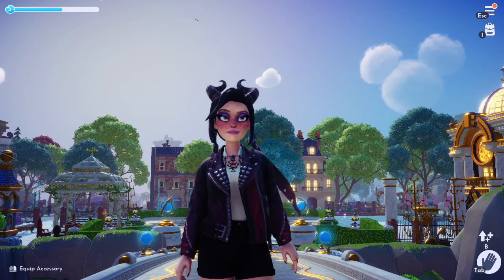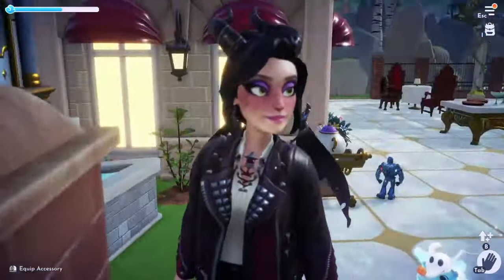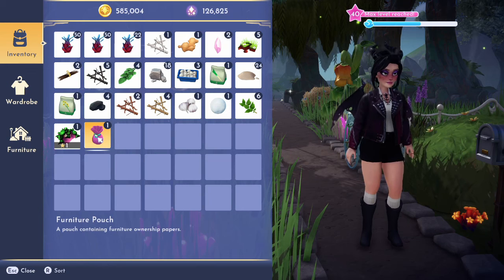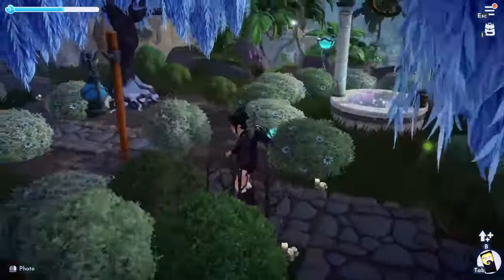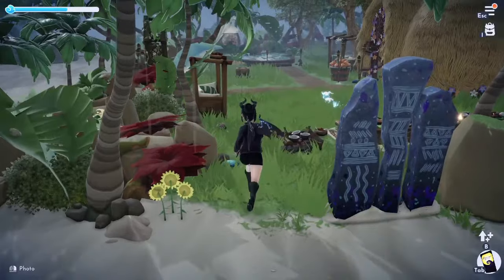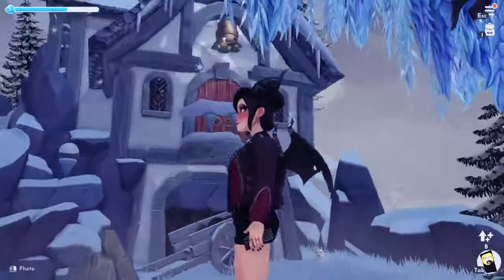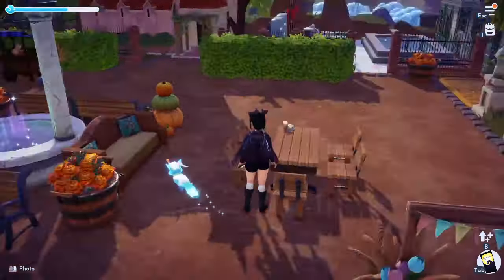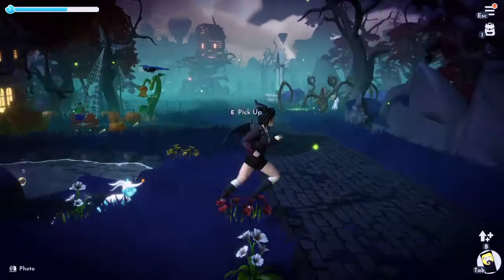Full Complete Valley Tour 877 HOURS IN GAME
A complete updated valley tour! All biomes including a fairycore glade, candy land race track and theme park meadow!

If you want to make more friends or get to know me better then join my lovely friendly discord